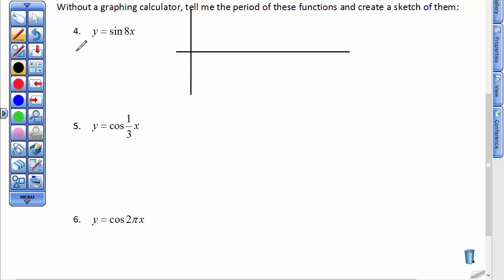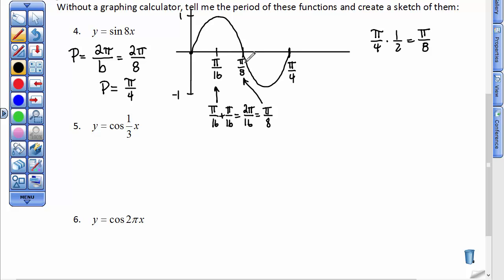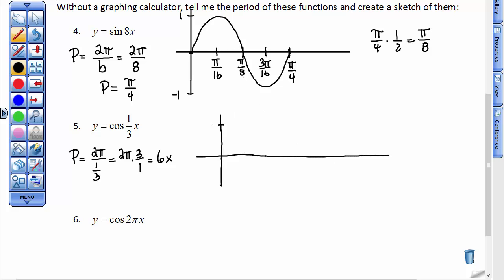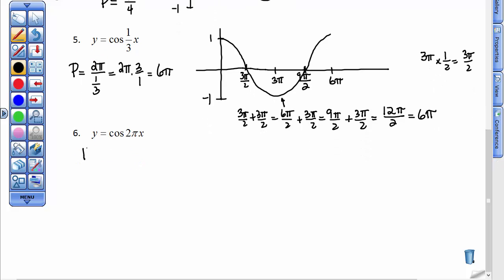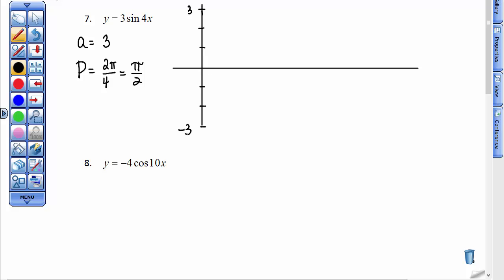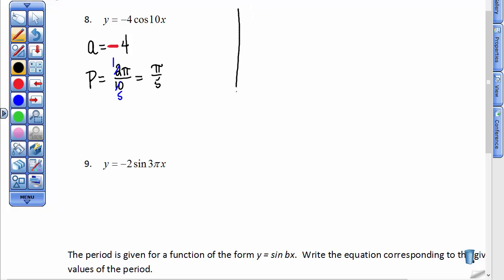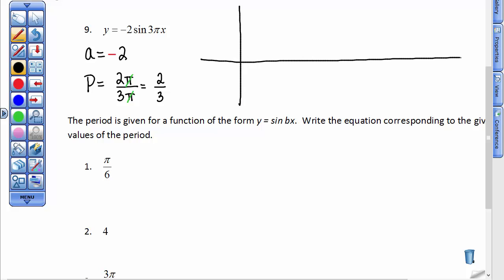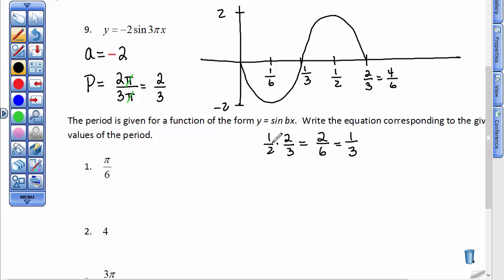Applied Algebra/Trigonometry II Ch. 10.2C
Graph trigonometric functions
y = a sin bx
y = a cos bx